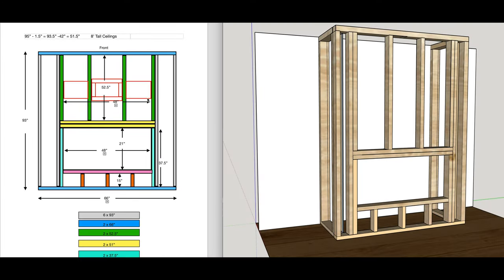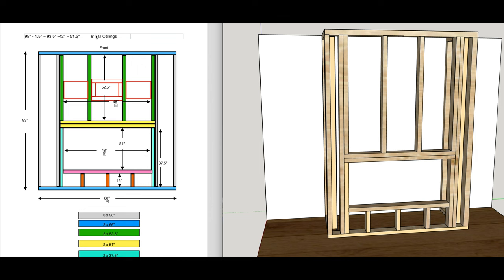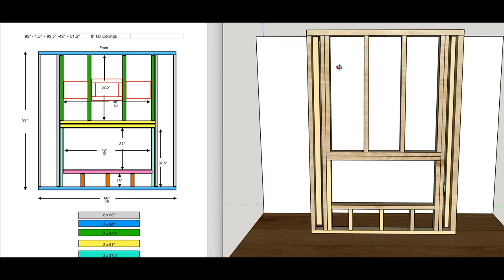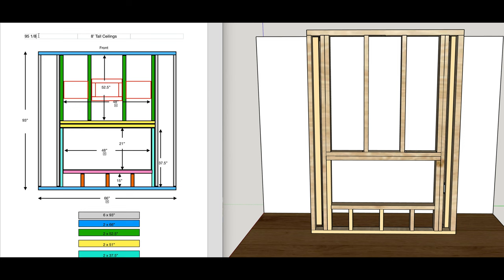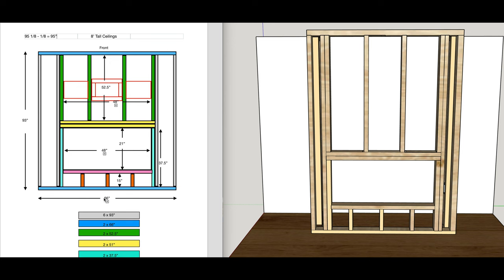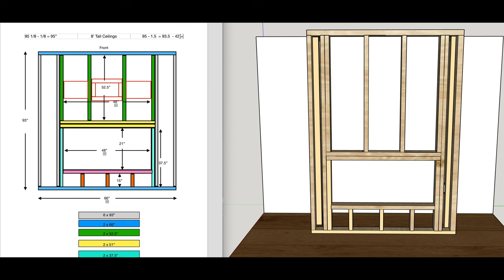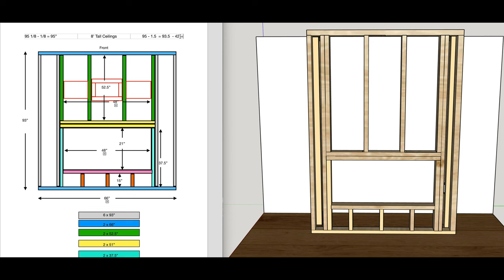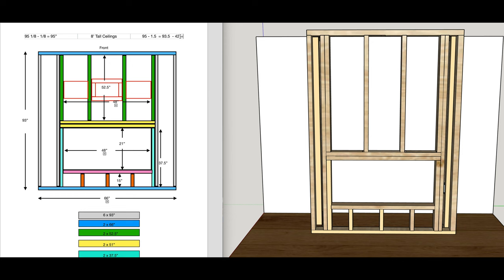How to Frame and Build a Fireplace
This video explains in great detail, how to build and frame out a fireplace. It covers how to calculate the dimensions for your new fireplace and allows you to use it as a template to adapt it to your own space. This video will give you the ability to predict how much wood you will need for your project and also shows a three-dimensional model so you can visualize what you will be building.